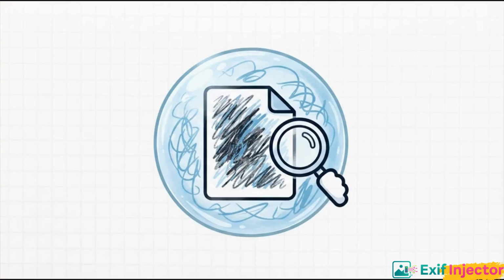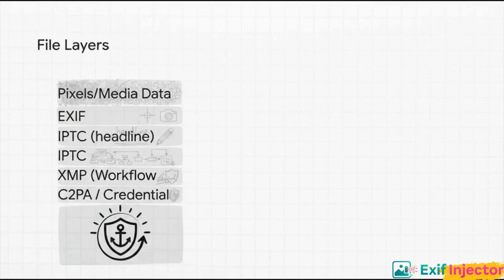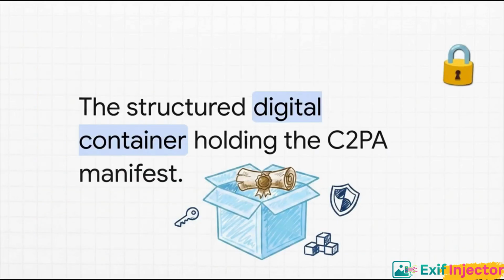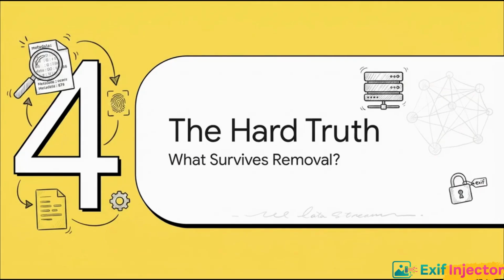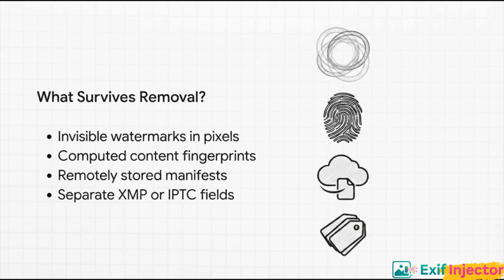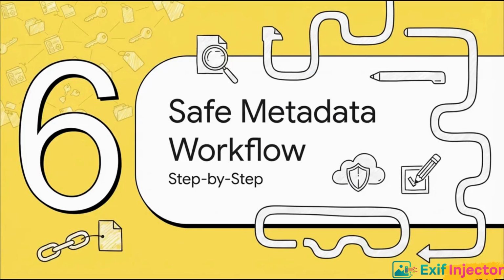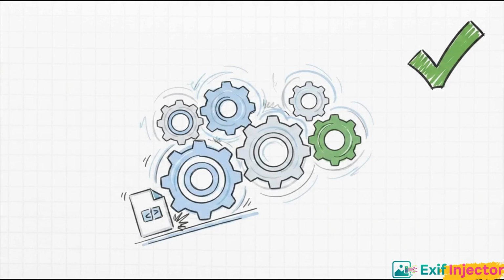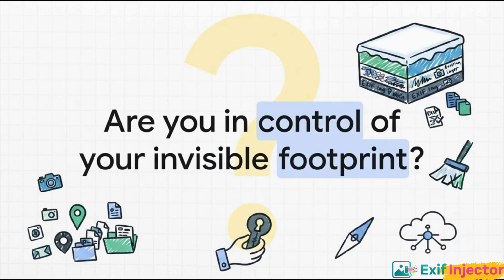C2PA Remover How to Remove C2PA Metadata and Content Credentials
Want to remove C2PA metadata, Content Credentials, EXIF, GPS, XMP, or IPTC data from your images? In this video, we explain what C2PA metadata is, how removal works, and the difference between traditional metadata and digital provenance.